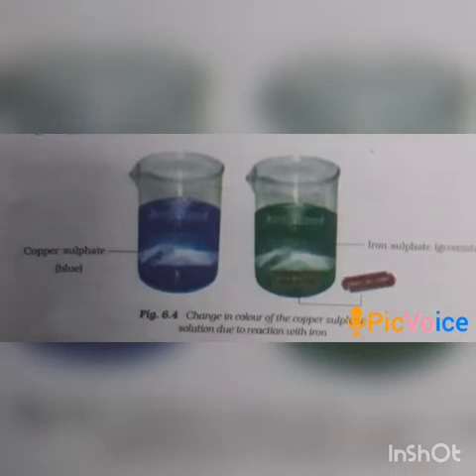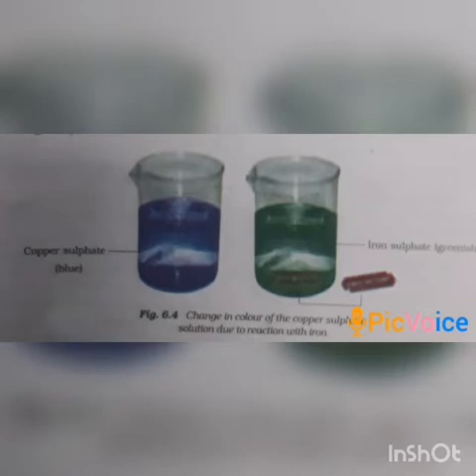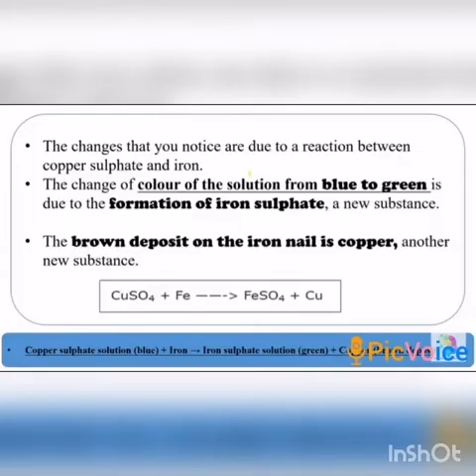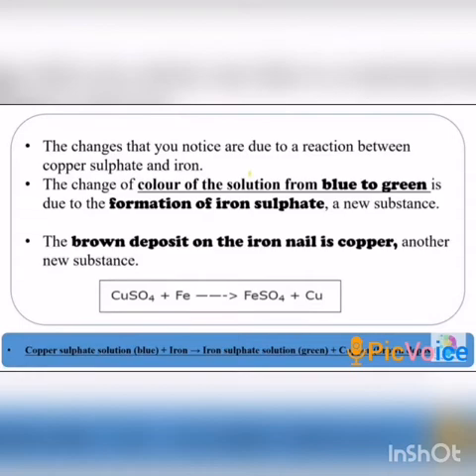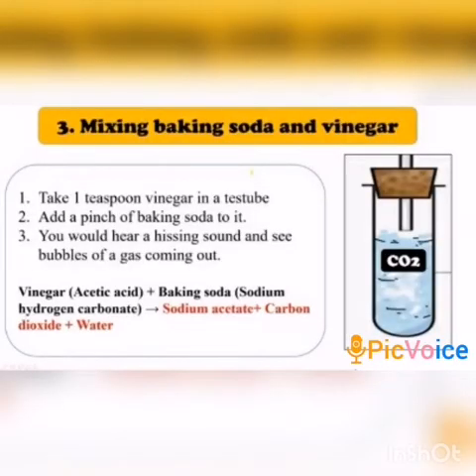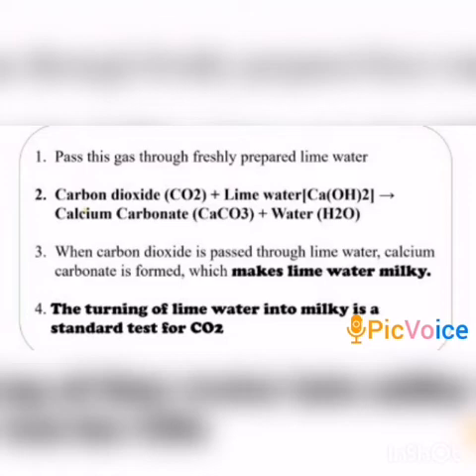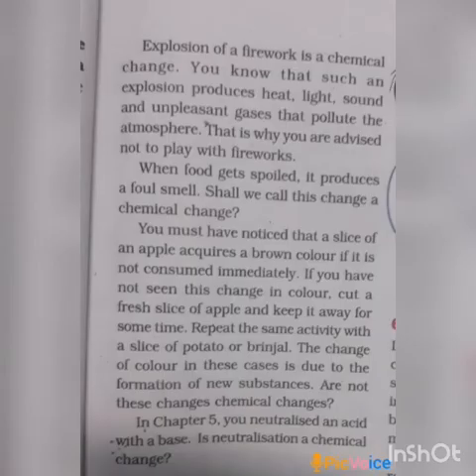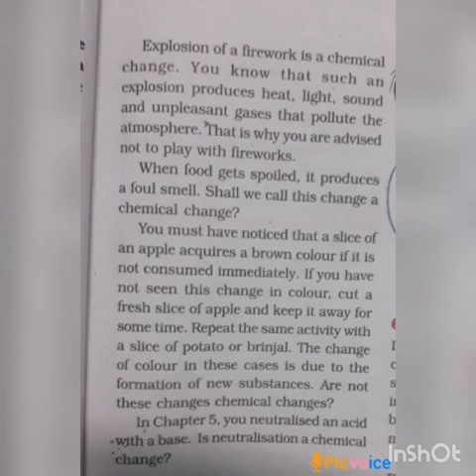SRI PARASAKTHI VIDYALAYA CBSE